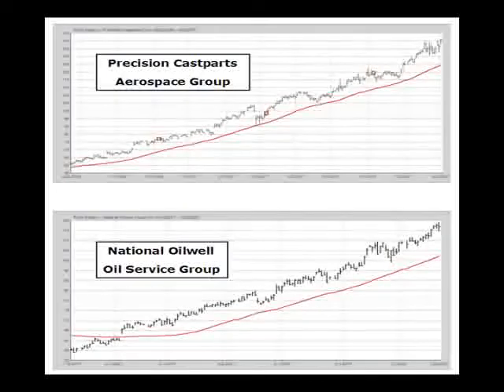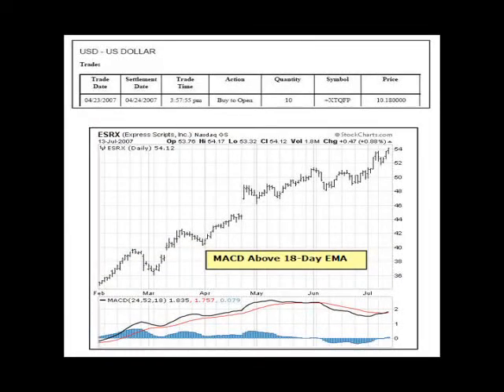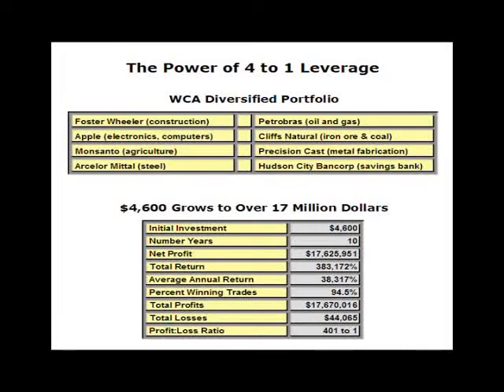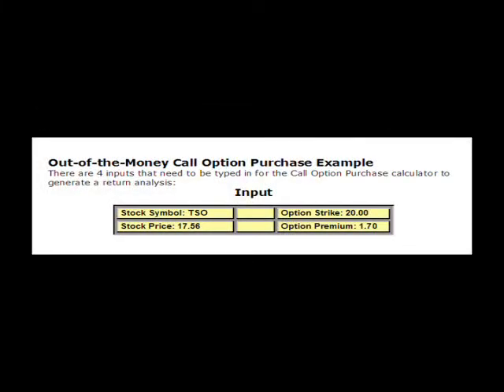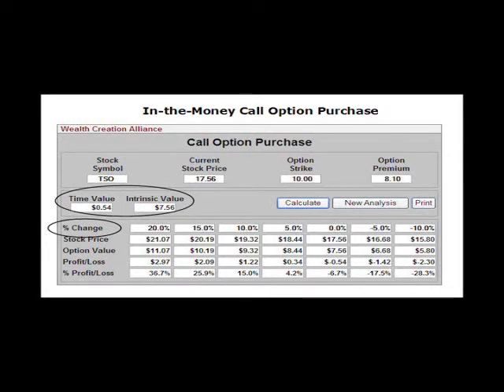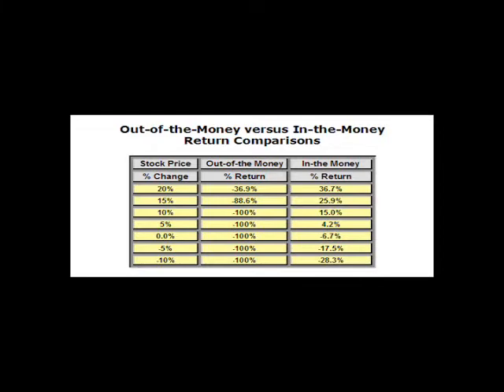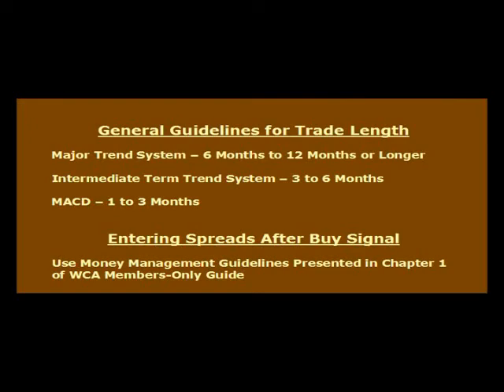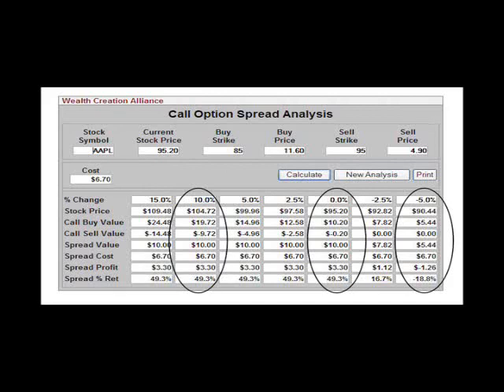Chuck Hughes Wealth Creation Alliance 1